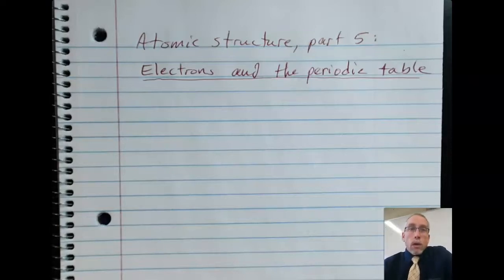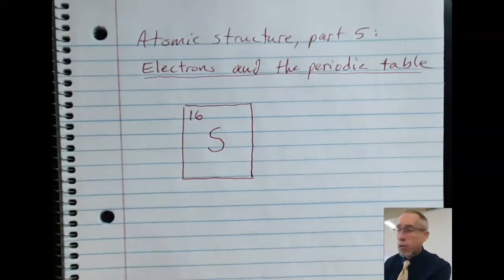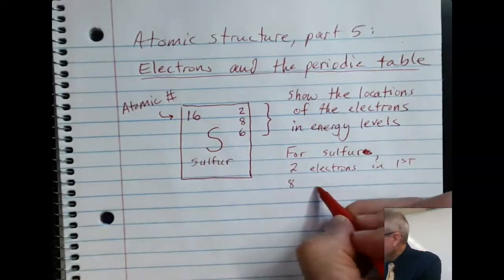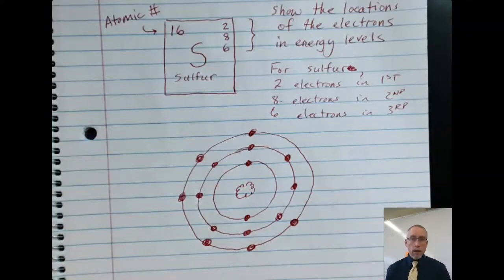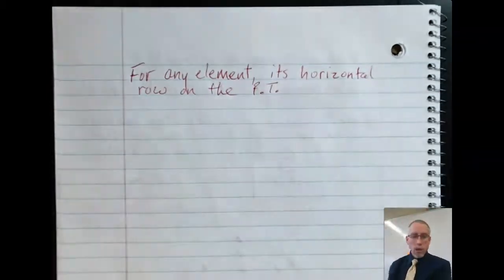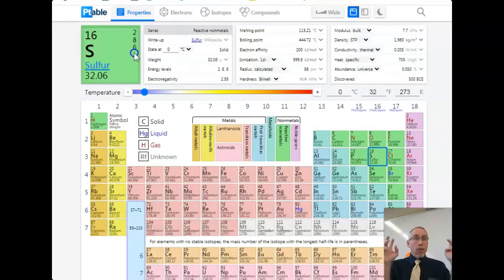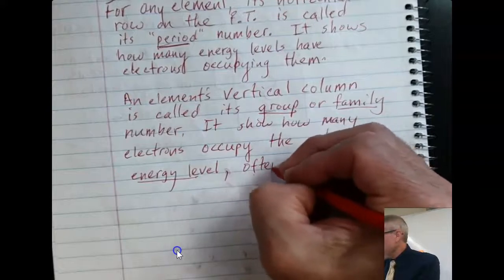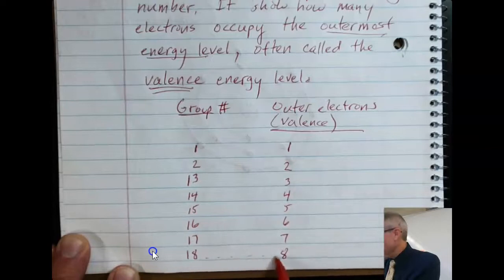Atomic structure, notes p. 5, electrons & P.T.